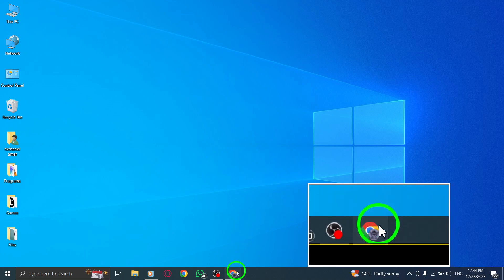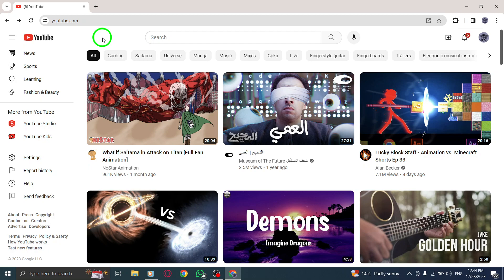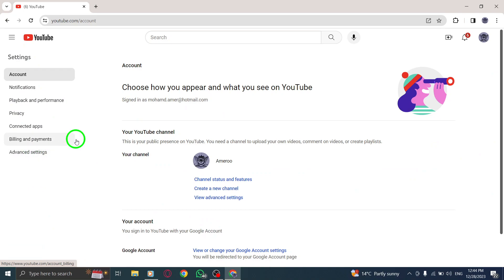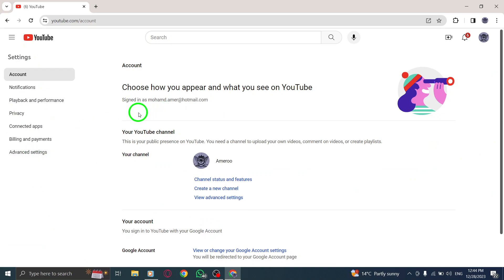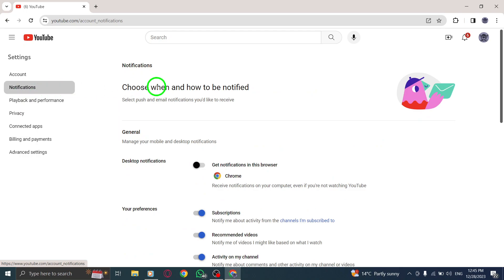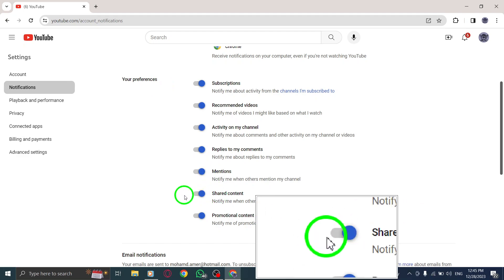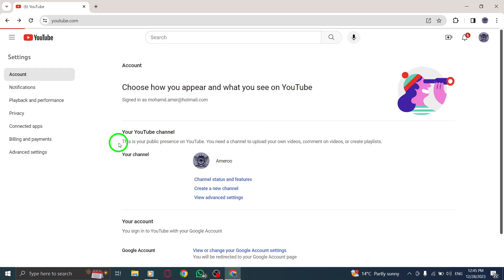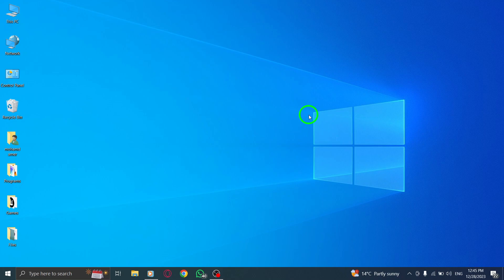How Turn off Shared Content Notification in YouTube on PC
Discover how to turn off shared content notifications in YouTube on your PC with this step-by-step tutorial.

Step 1: Open YouTube.
Step 2: Go to Settings.
Step 3: Open Notifications.
Step 4: Turn off Shared content.

Tired of receiving notifications about shared content on YouTube? Learn how to disable this feature and regain control of your notification feed.

Watch the video now to learn how to turn off shared content notifications in YouTube on your PC.